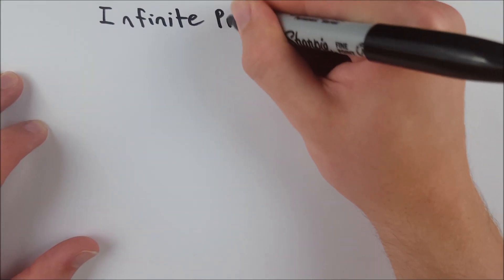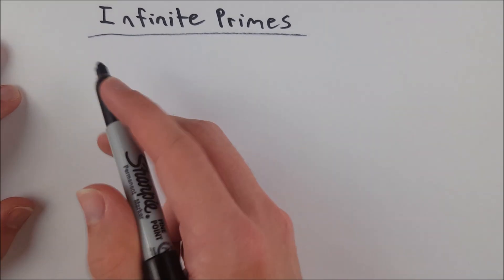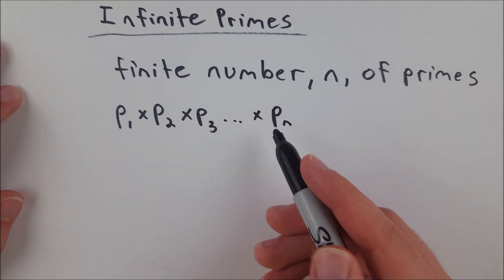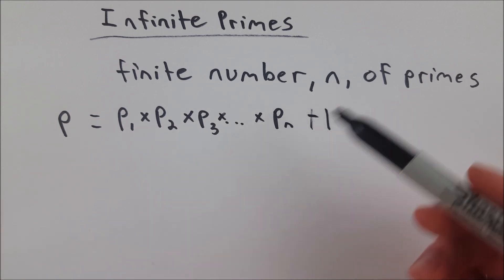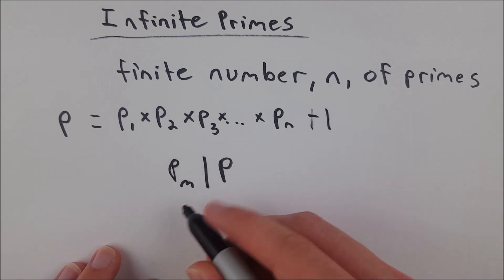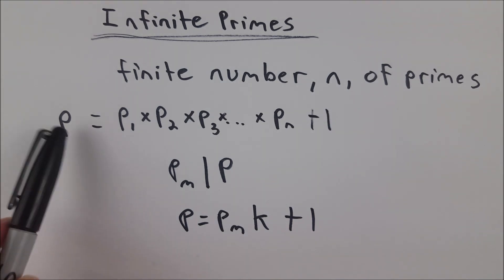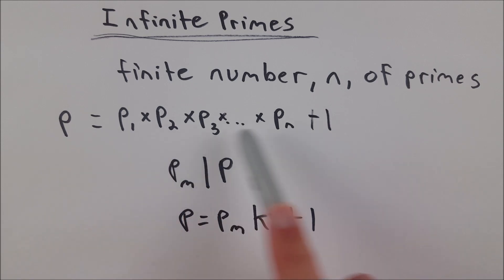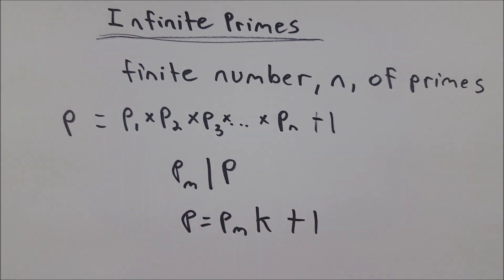Proof: There are Infinitely Many Primes (There is no Largest Prime)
In this math lesson we go over a proof by contradiction that proves there are an infinite amount of primes. It is a very important and interesting result, but it is quite easy to prove! The proof supposes there are finitely many primes then considers the number that is the product of all the primes plus one. From here, using the fundamental theorem of arithmetic, a contradiction follows. Thus, we know that our original assumption is false and there are instead infinitely many primes! Enjoy!